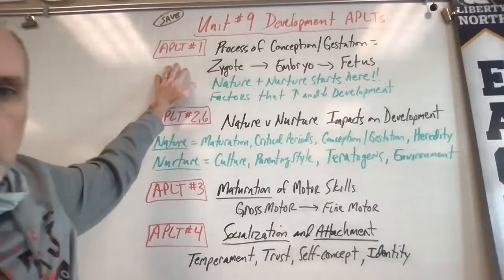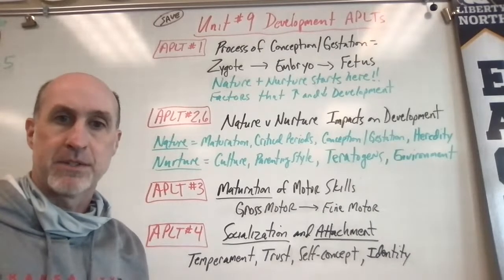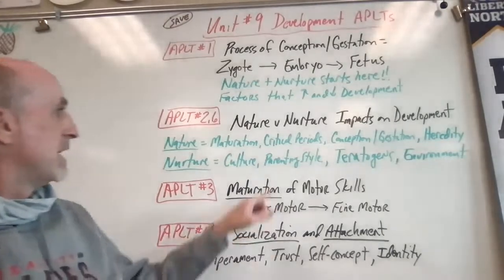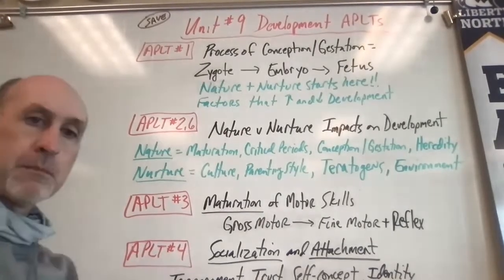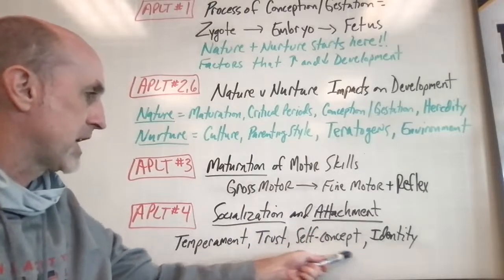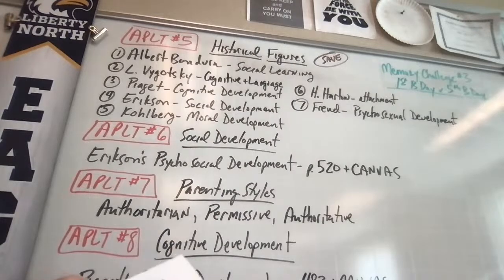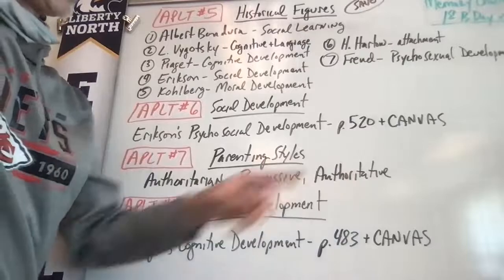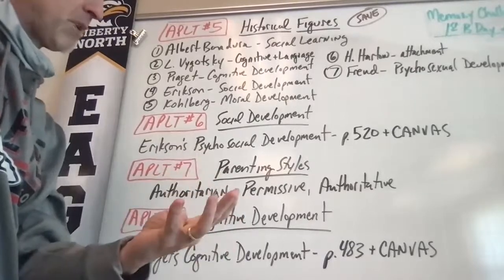LNHS AP. Psych Virtual Wed 2/24 - Unit #9 Development w APLTs #1-8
Unit #9 Development
APLTs #1-8